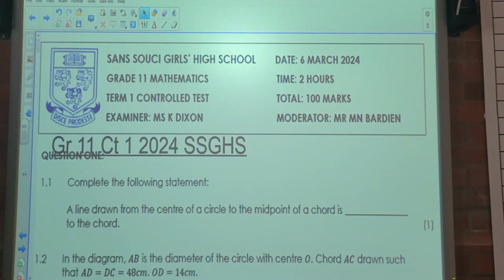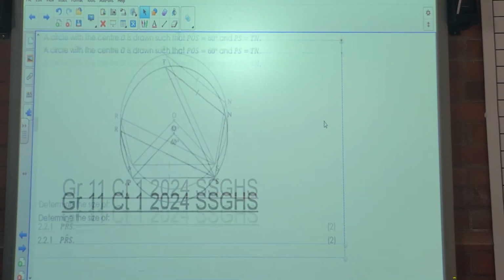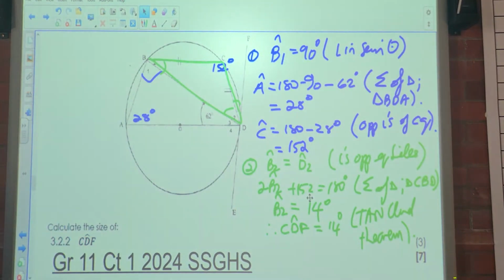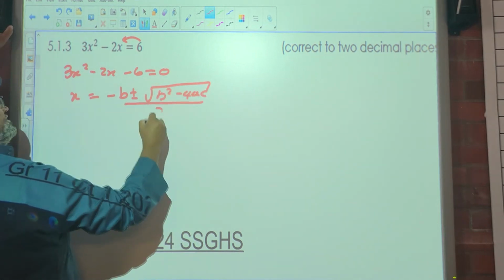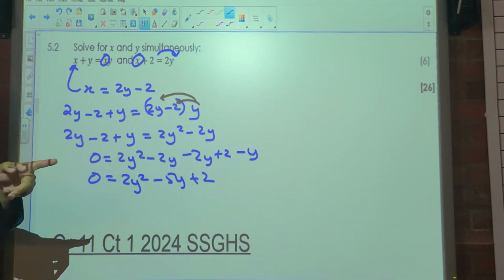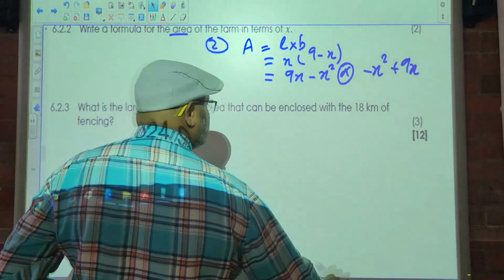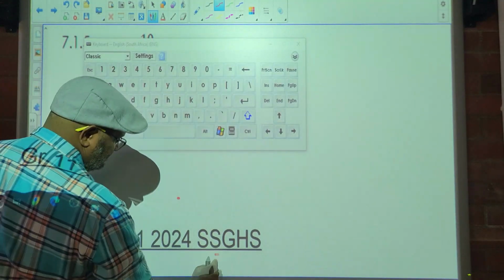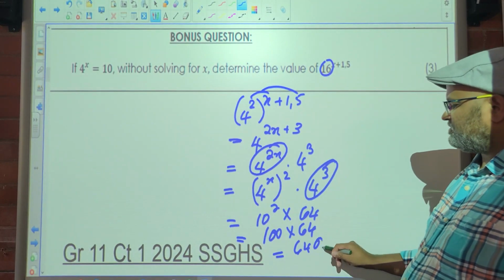Gr 11 Ct 1 2024 SSGHS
Topics Covered:
Euclidean Geometry
Exponents and Surds
Equations and ineqwalities